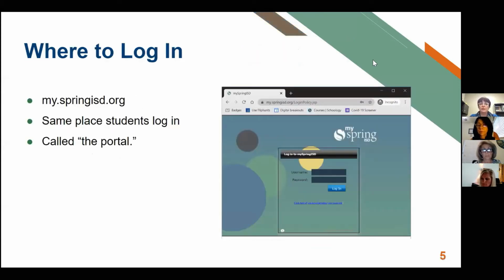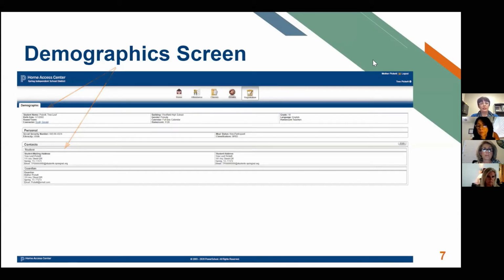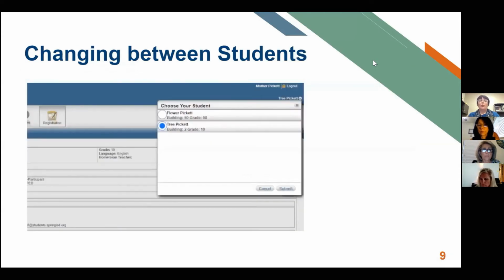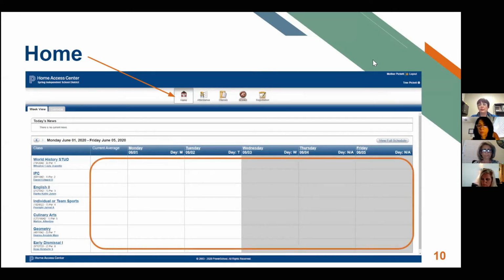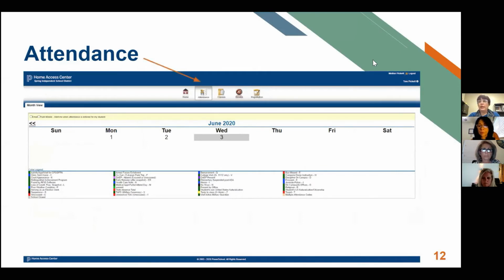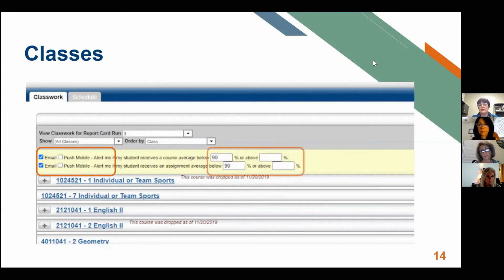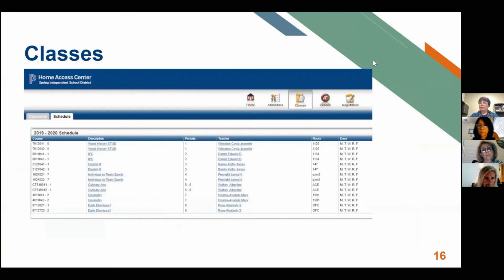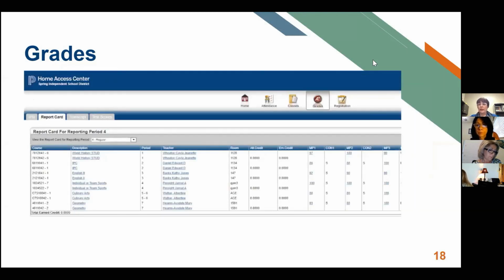HAC Tutorial: Navigating the Home Access Center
This video, which was recorded live at the Spring ISD Parent Support Town Hall on August 4th, provided an overview of the Home Access Center. It was narrated by Devon Hammel.